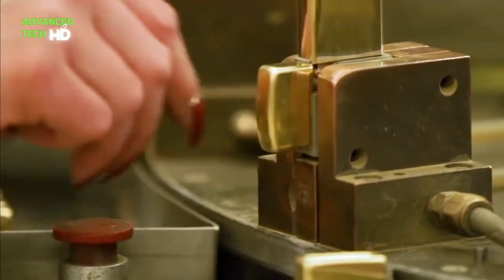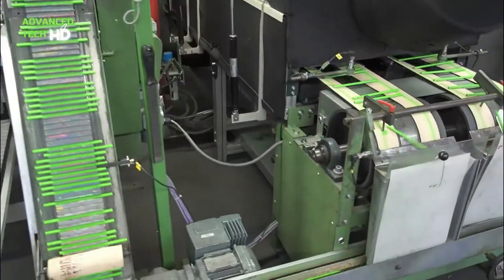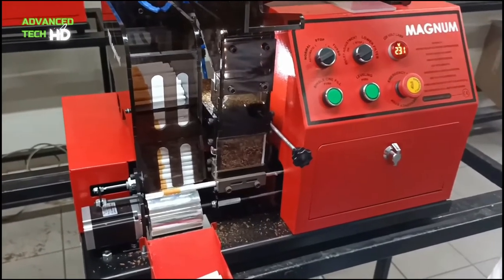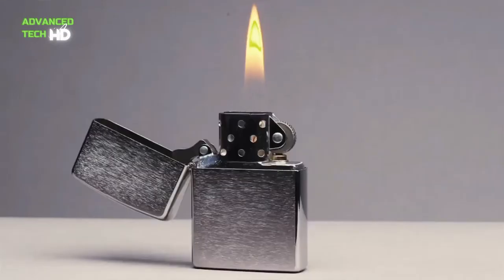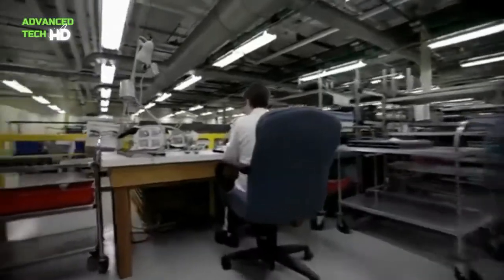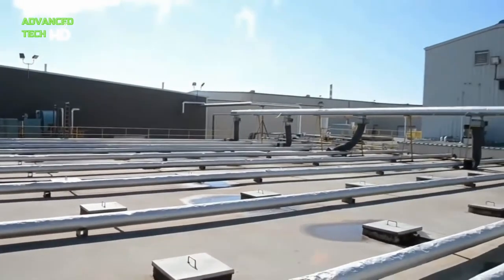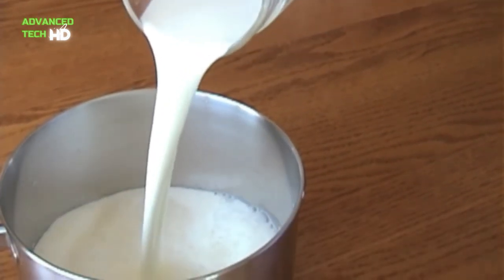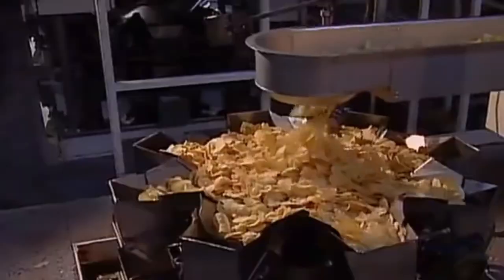10 MANUFACTURING PROCESSES THAT ARE AT THE NEXT ▶️ LEVEL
Have you ever given a thought about the product that you use or consume, How it is manufactured? Before coming into your hands, a product goes through its different manufacturing processes. Manufacturing processes of products are always satisfying to the eyes.Today, we welcome you to a fresh new episode of Advanced Tech HD.

In today’s lineup, we have brought the 10 Interesting Manufacturing Processes that are at the next level.  It will trigger the algorithm and help us to reach more and more technology lovers like you. Before moving further, we would like to tell you that we bring the latest and innovative technologies in every episode of Advanced Tech HD.

If you are watching this video on YouTube, please subscribe to our channel to support us, and don't forget to press the bell icon so that you don't miss the latest video notifications. And if you are on Facebook then Like and Follow us to boost our morale up.

00:00 - Intro
01:12 - Faber Castell-Pencil Production Process

02:03 - Cigarette Manufacturing Process
02:44 - Havells Cables and Wires
03:29 - Manufacturing of Zippo Lighter
04:25 - Manufacturing of Broom Stick
04:57 - Manufacturing of Titleist Golf Ball
05:48 - Plywood Manufacturing Process
06:41 - Manufacturing of Wrench
07:34 - Manufacturing of Soap
08:24 - Manufacturing of Chips